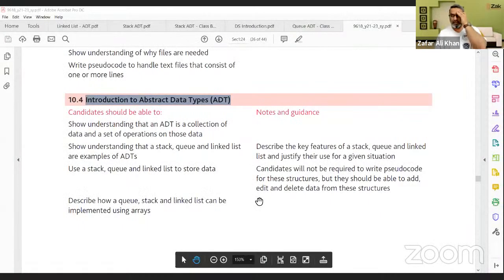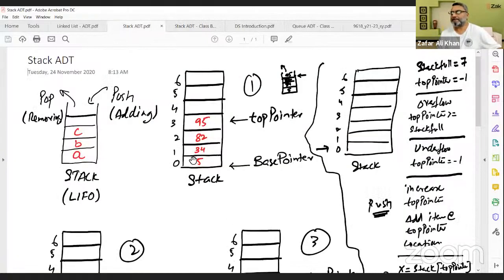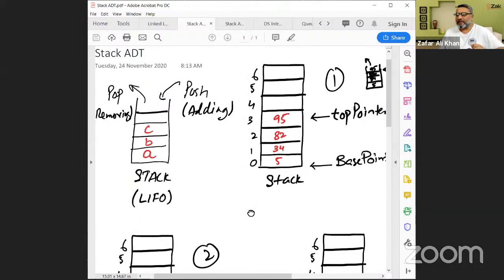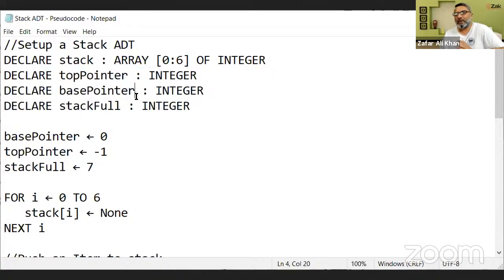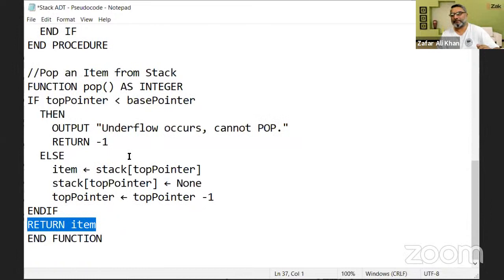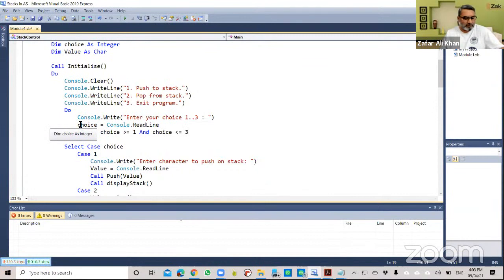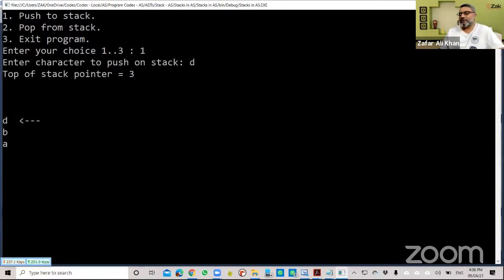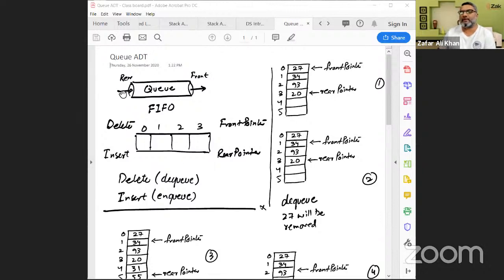Abstract Data Types (ADT): Introduction & Stack (Part 1 of 4) | AS Level CS | CS with ZAK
Abstract Data Types (ADT): Introduction & Stack (Part 1 of 4). A lesson for Cambridge AS Level Computer Science (9618) from the topic Data Types and Structures.

Chapters
0:00 Introduction to ADTs
5:44 What a stack is
10:55 Implementing a stack
17:16 Overflow and underflow
18:45 Stack logic in pseudocode
25:51 Stack code demonstration
39:55 Introduction to queues